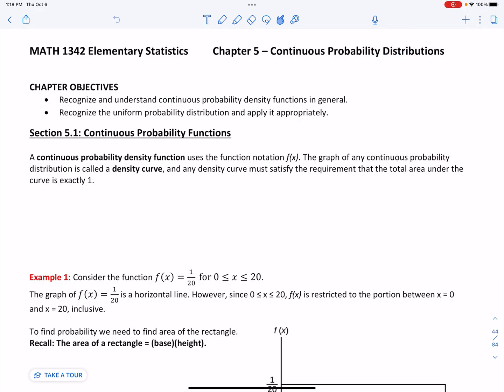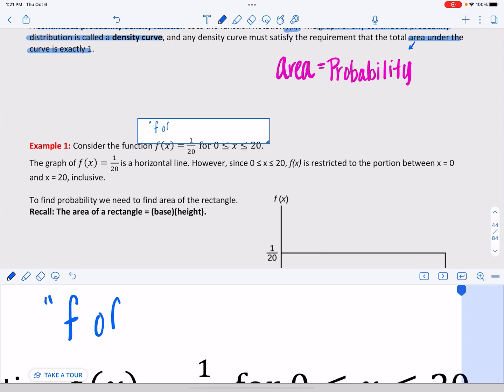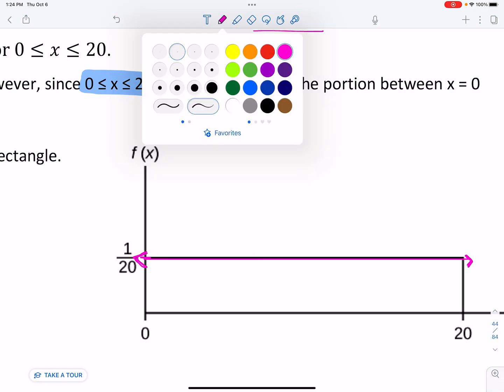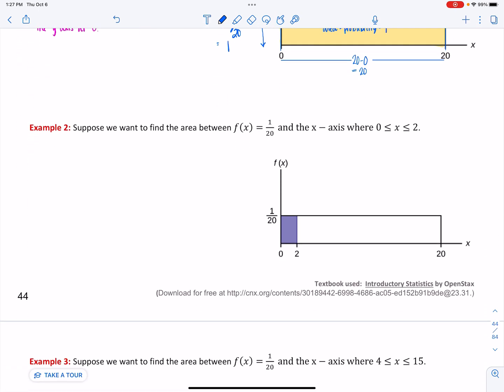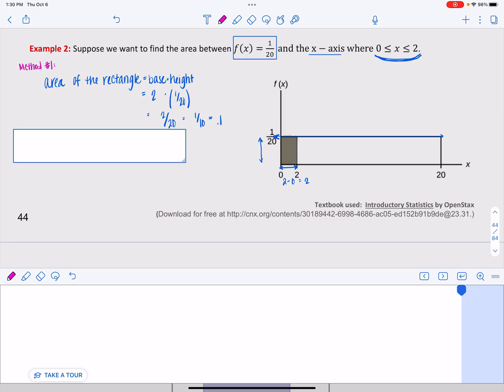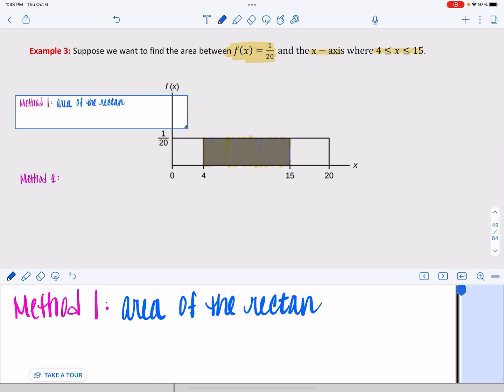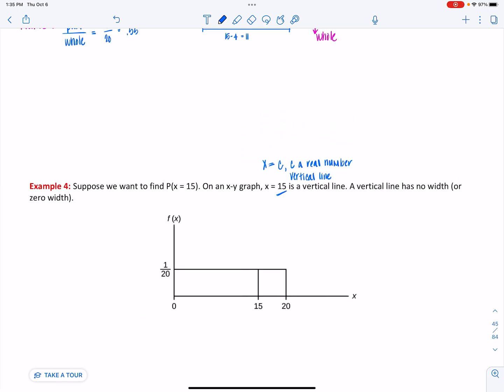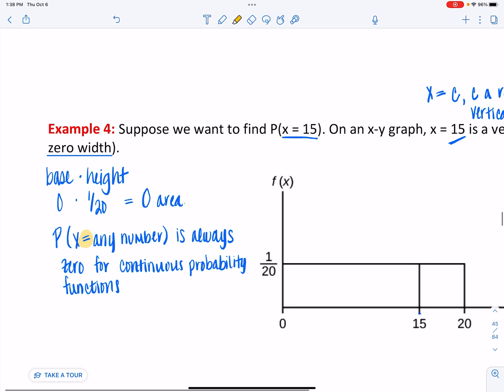MATH 1342 Lesson 5.1